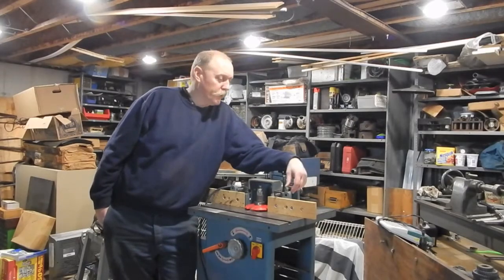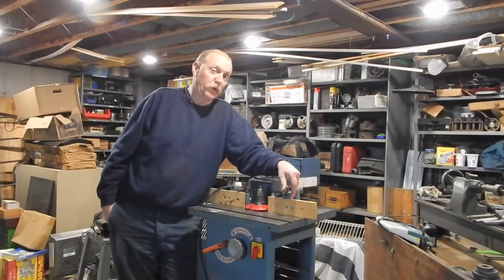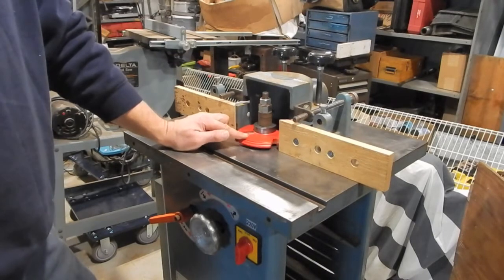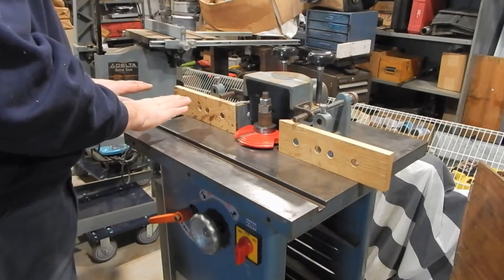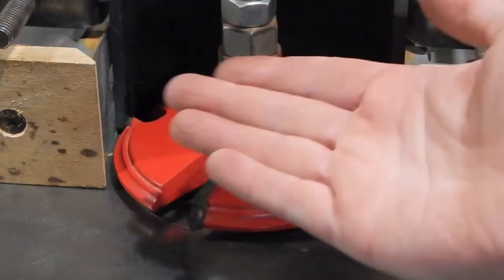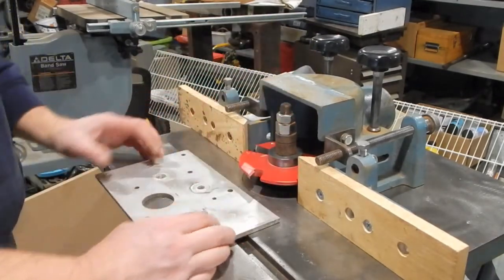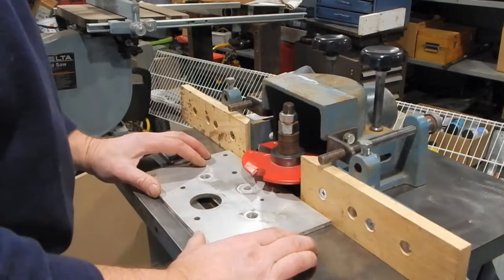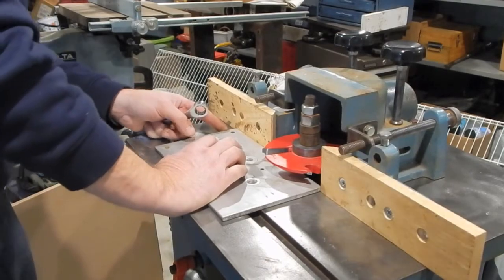The Reliant Wood Shaper Part 9